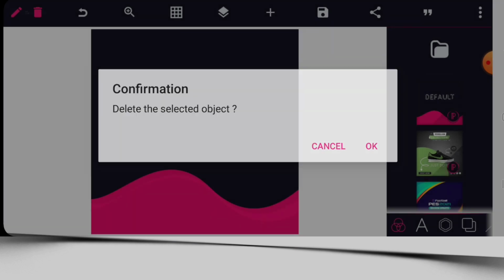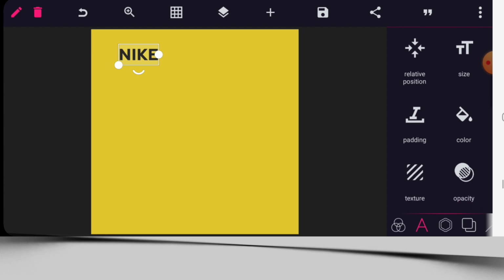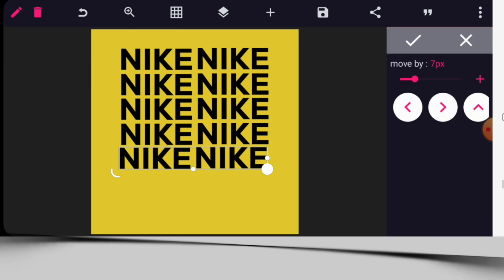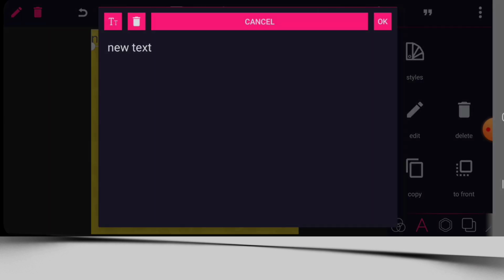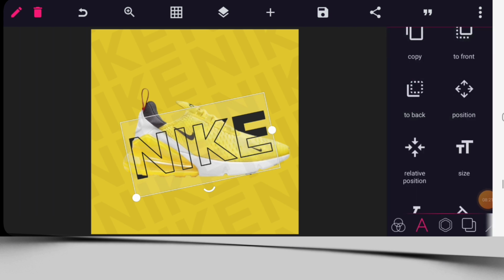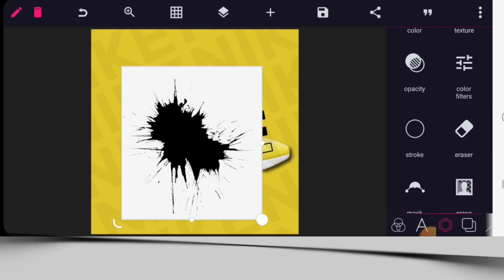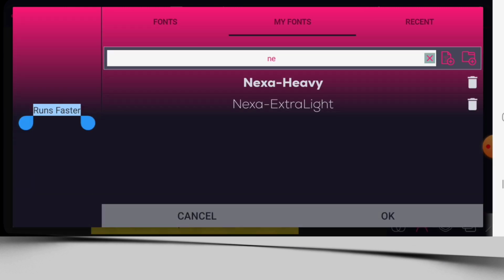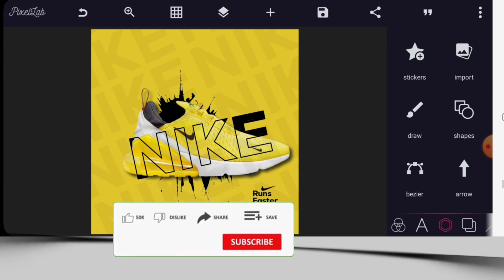How to Design a Social Media Ads Poster |Pixellab Tutorial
Hello guys.
In this tutorial we will bring to you how to design an awesome marketing and ads flyer for the NIKE shoe brand.  You will learn

📌Tricks on blending images on Pixellab
📌How to pick colour from design elements
📌How to manipulate your background
📌How to create the stroke text effect and lots more.